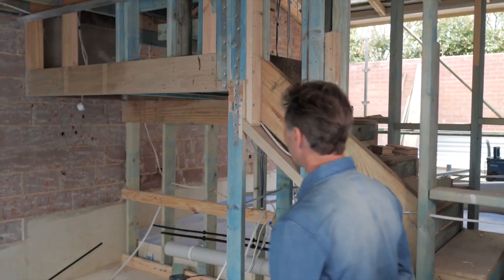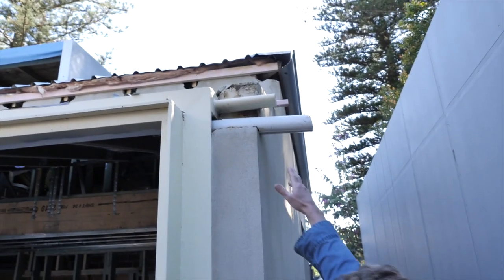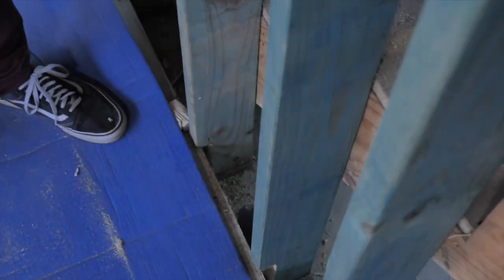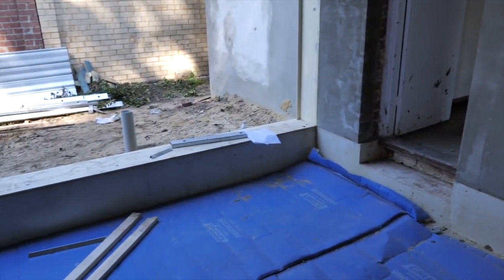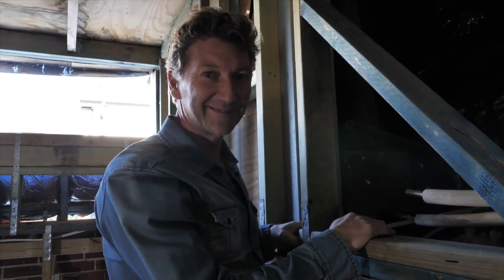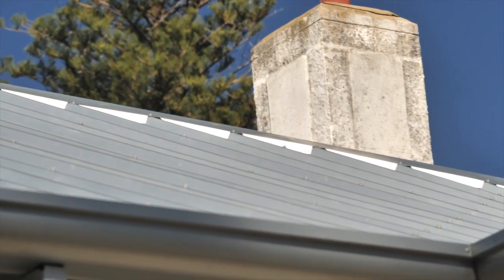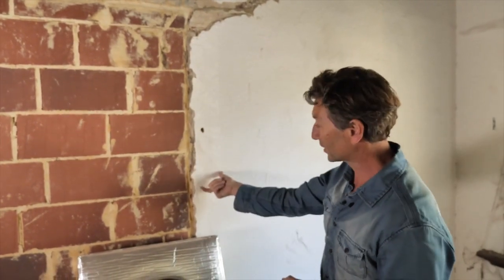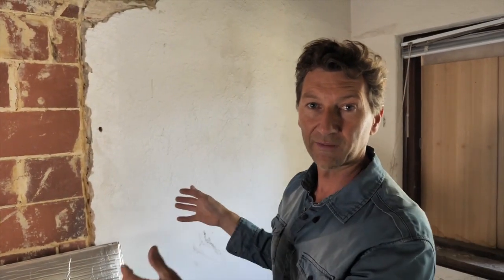Broome Street Intro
I like a challenge...
...luckily!